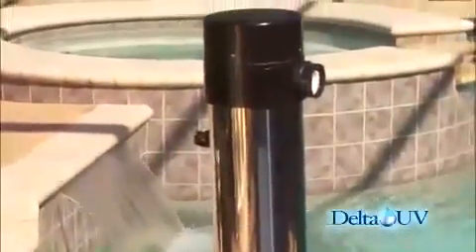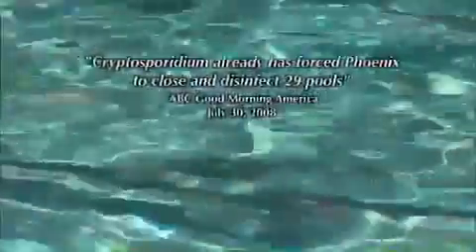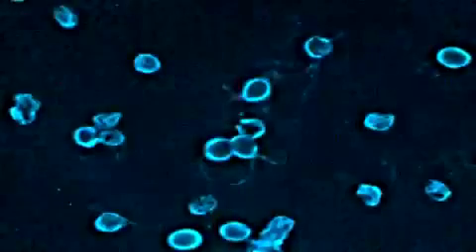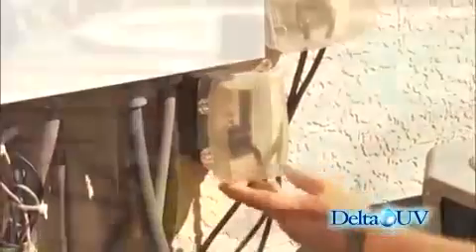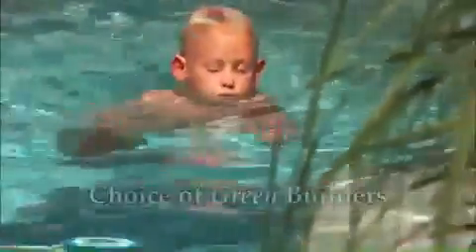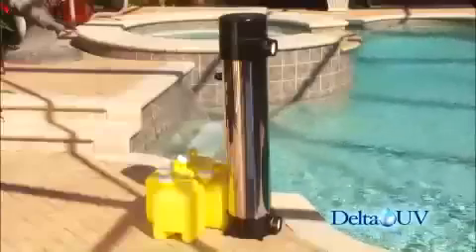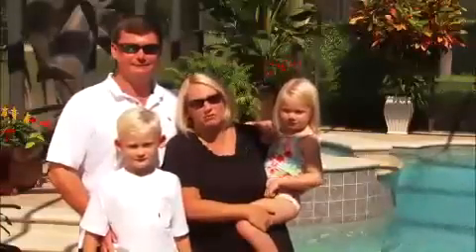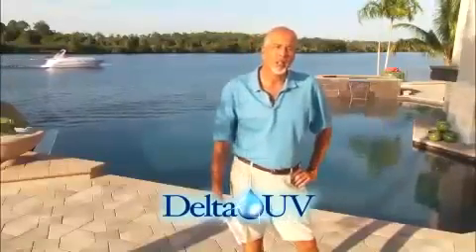Delta UV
Engineered and designed specifically for residential pool and spa water maintenance, the E&ES, EA and EP Series offer an incomparable and safer pool and spa experience for your family and friends - silky smooth, odorless and salt free.

Adding a Delta UV sanitizer to your pool or spa will provide 99.99% contaminant-free water while reducing the use of chemicals. Delta UV units deactivate bacteria, germs, viruses, and algae including the chlorine-resistant protozoan parasites.